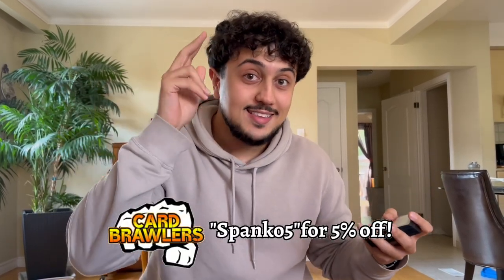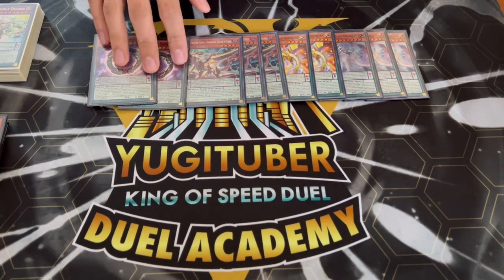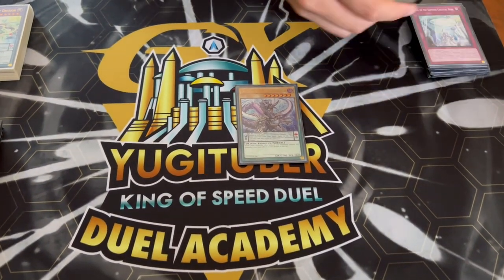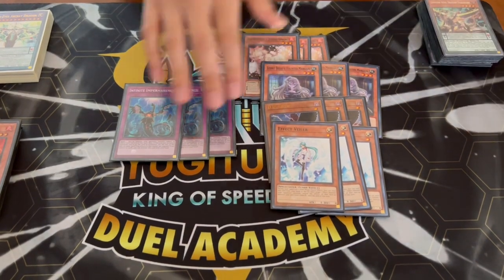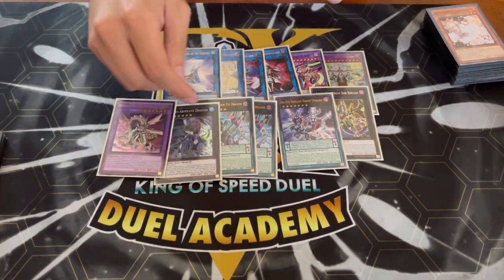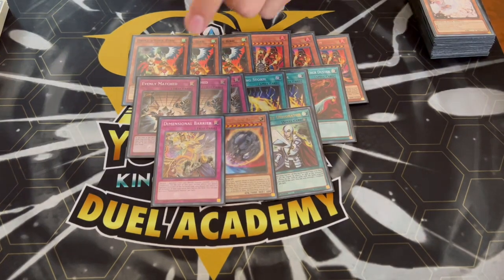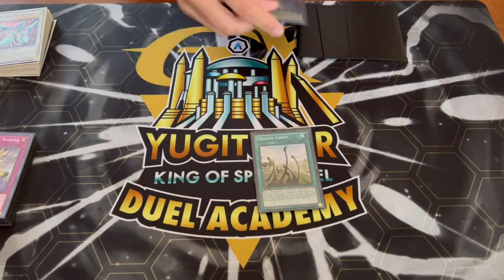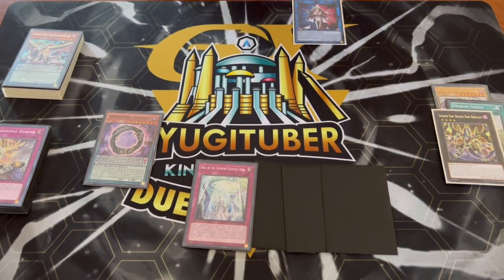NEW SUPPORT! Supreme King Z-ARC Deck Profile + COMBOS! Post AGOV | October 2023